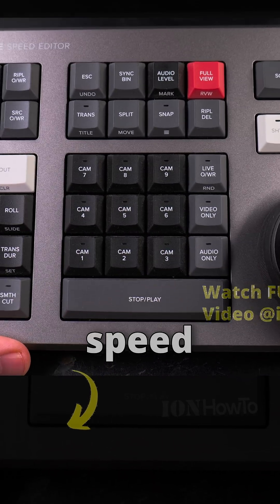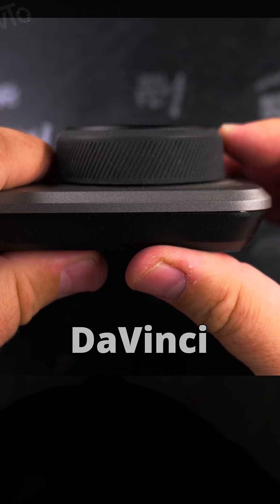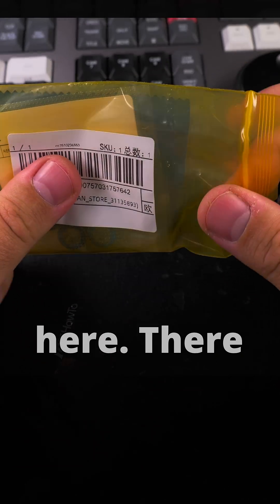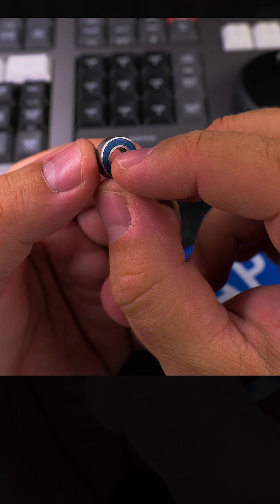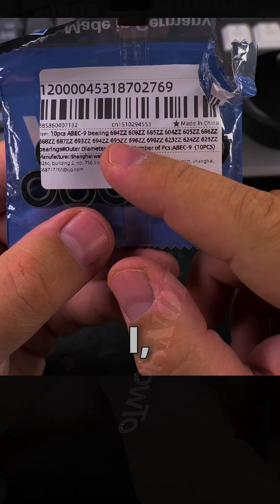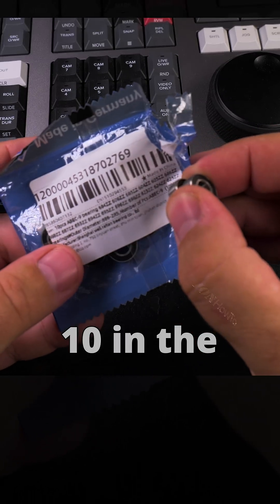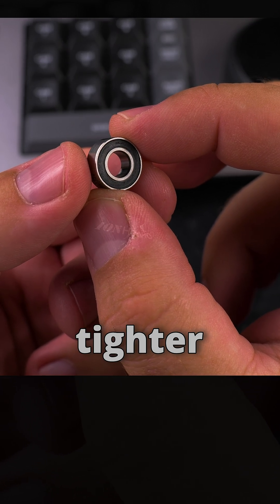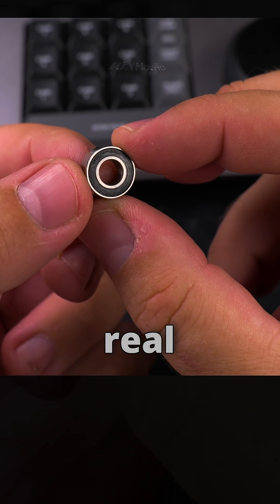DaVinci Resolve Speed Editor Repair Jog Wheel Loose Change Bearings Part 1